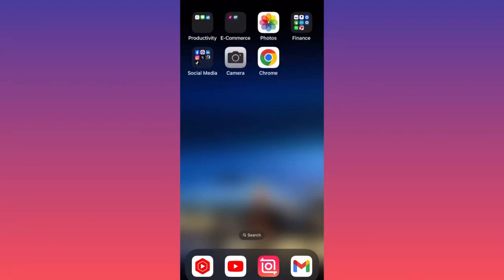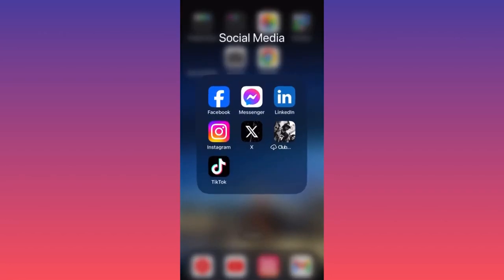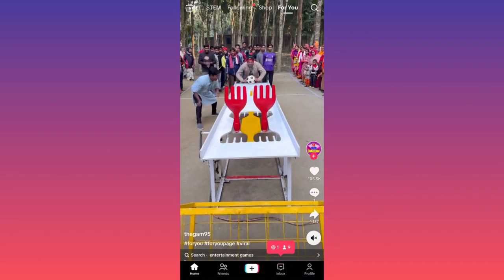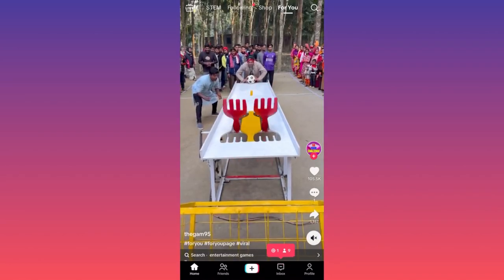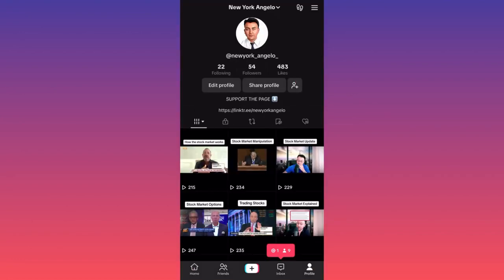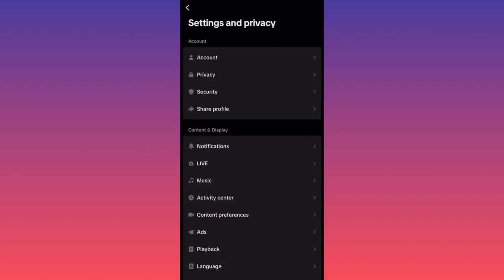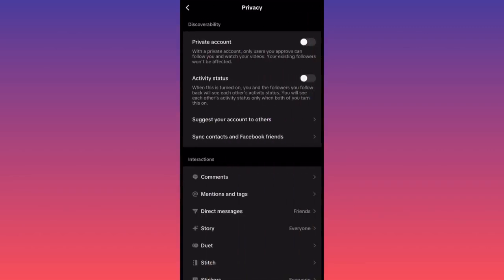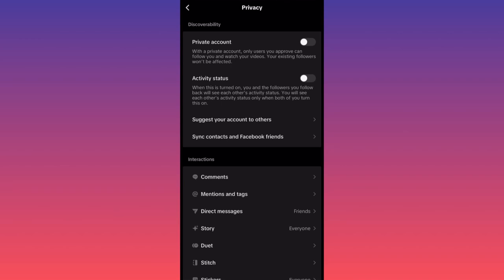How to make TikTok account private to public (2024)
How to make TikTok account private to public (2024) Full Guide

In this video you will learn how to make tiktok account private to public and make tiktok account not private. This video will show you how to make tiktok account public and how to make tiktok account public. In this instructional video, you'll be guided through the process of adjusting your TikTok account privacy settings, transitioning from private to public and vice versa. The tutorial covers step-by-step instructions on making your TikTok account private or public, providing clarity on how to control the visibility of your content on the platform. Whether you're looking to share your TikTok content with a wider audience or limit it to a select group, this video aims to equip you with the knowledge to easily toggle between private and public settings on your TikTok account.

📚Elon Musk's Secrets to Success:

📚Maximize Results with GPT-3: